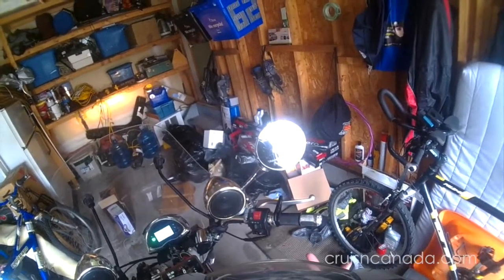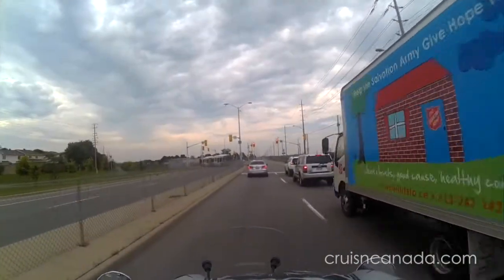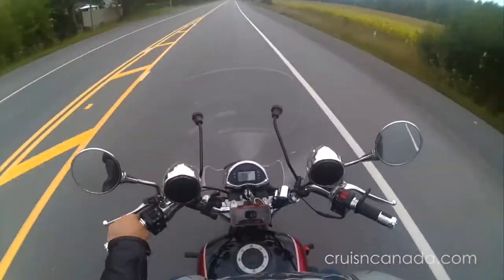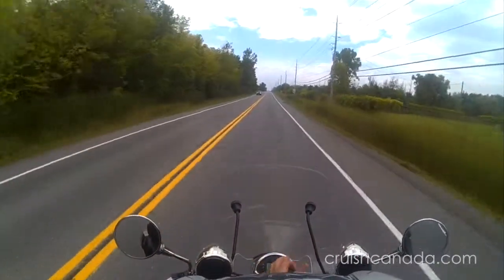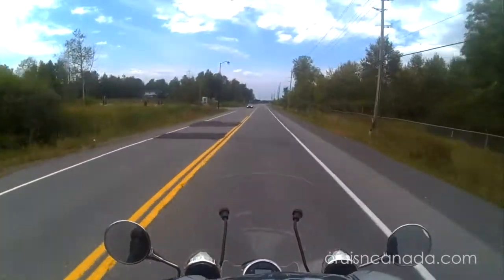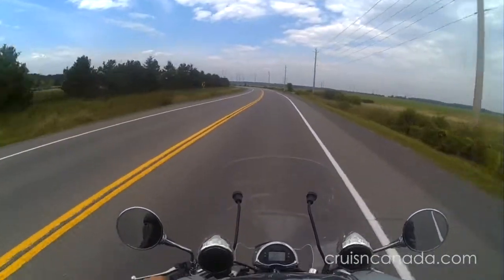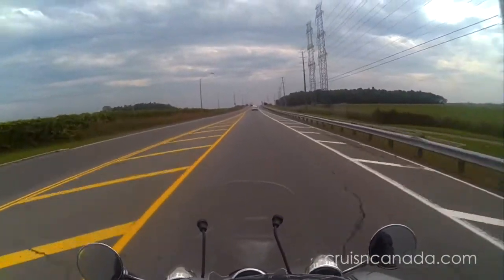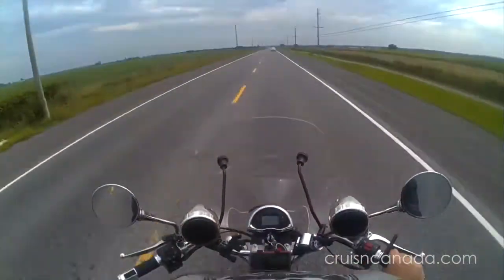Photon Cruise2 Universal Throttle Assist Test and Review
we do a test to see how well the Photon Cruise2 universal throttle assist / cruise control actually works This product was sent to us, but we were not told what to say and all opinions on this product are our own and have not been swayed by the company who provided the product. This product was sent to us, but we were not told what to say and all opinions on this product are our own and have not been swayed by the company who provided the product.